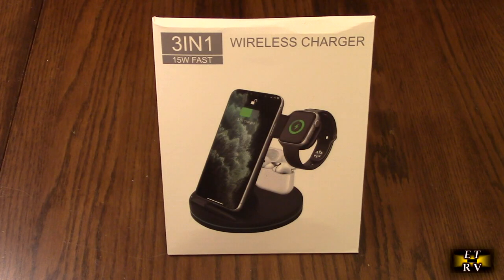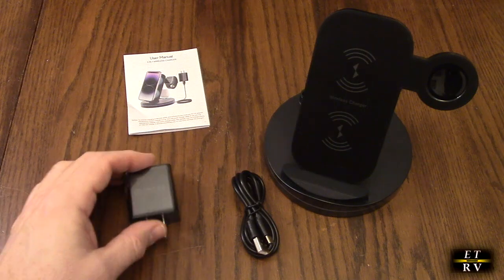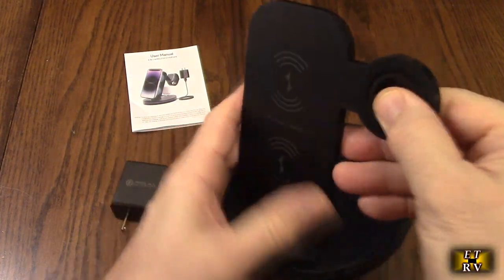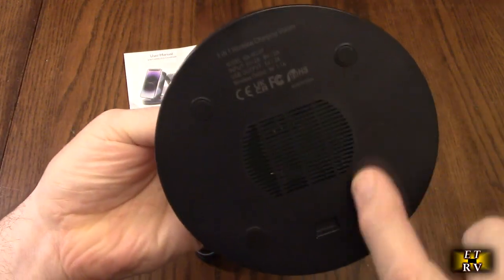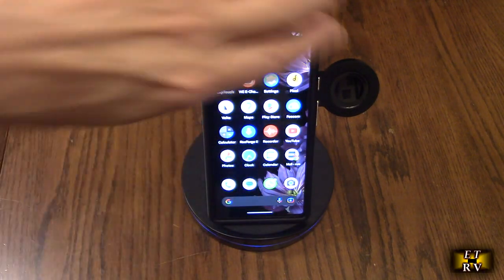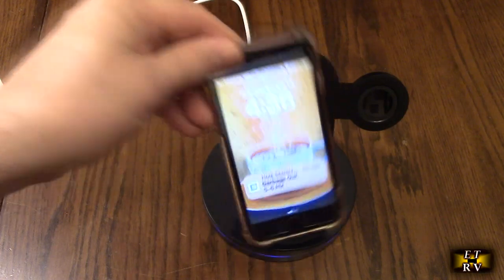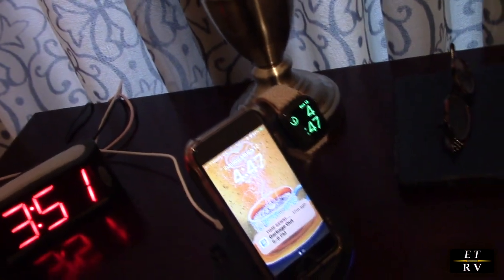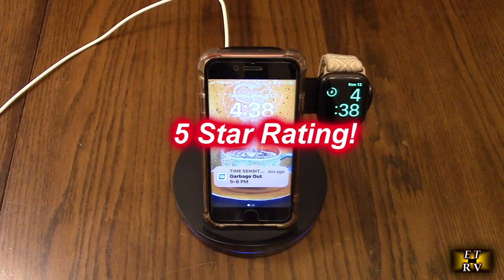Wireless Charging Stand Dock for Qi Enabled Wireless Phone, Including iPhone, iWatch, AirPods REVIEW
ORDER Wireless Charging Stand Dock for any Qi Enabled Wireless Phone - Including iPhone, iWatch, AirPods

 The charging distance is 0-6mm, please don't wear protective case which is over 6mm thick.

 It adopts intelligent protection technology, which provides temperature control, over voltage protection, short circuit protection, over current protection to ensure safe and fast charging.Also there are Achieve efficient heat dissipation with massive heat emission holes at the bottom of the charging spots.(The charging distance is 0-5mm, please don't wear protective case which is over 5mm thick).

    3-in-1 Wireless Charger stand for iPhone 14/13/12/11 (Pro/Max/Mini/XS/XR/X/8/Plus),for Apple iWatch 7/6/SE/5/4/3/2 and AirPods Pro/3/2/1, Also charger for other wireless charging phones.(Note: All the above devices must comply with the standard).

    The USB-A port allows you charger other devices. In order to ensure safe and efficient charging of three devices at the same time, you must use a 9V/2A、9V/2.7A or 12V/2A adapter and fast charging cable.

    n order to showing the charging status of the mobile phone,Our Charging station design with intelligent indicator light. The base shows red light for 3 second when the wireless charger 3 in 1 is powered on. When it charging for your devices, the blue light is always on.The light ring is trendy and dazzling on wireless station base.

     This Fast charging wireless charger 3-in-1 for multiple devices that can wirelessly Charge for iphone, for Apple Watch, AirPods 1-3 generation and other Android phone（which with built-in wireless charging receivers ). Simple integrated design, precise slot position, no longer have to worry about the wireless charging position being misplaced and unable to charge.